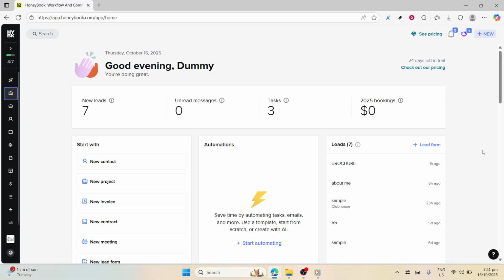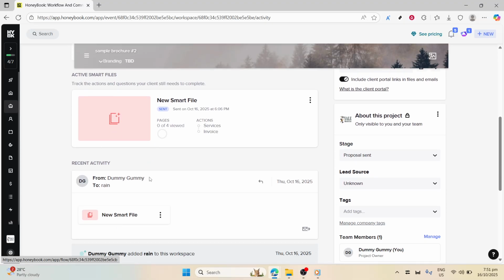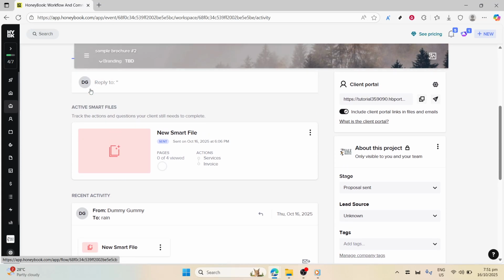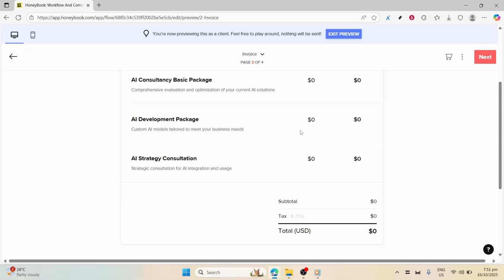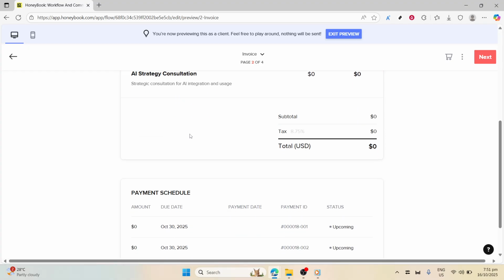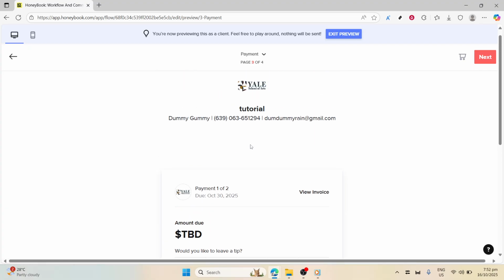What Do Customers See In HoneyBook? (Client View)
👀 See what customers experience in HoneyBook — preview the client view to understand how proposals, invoices, and projects appear on their end!